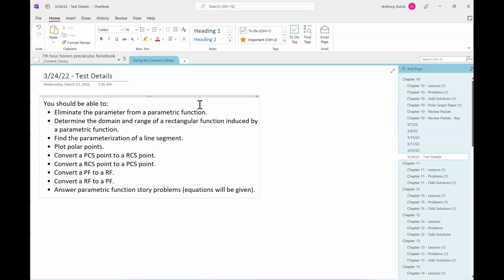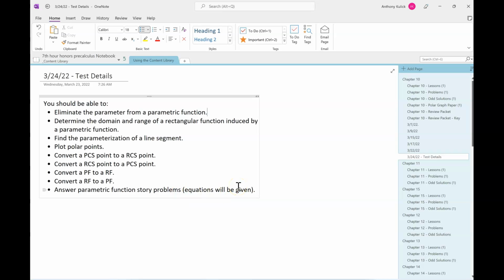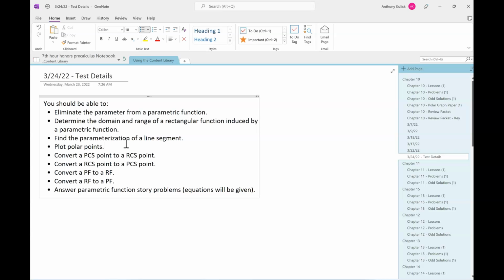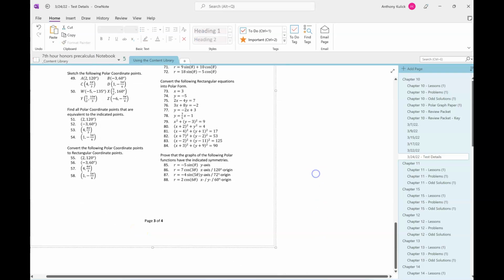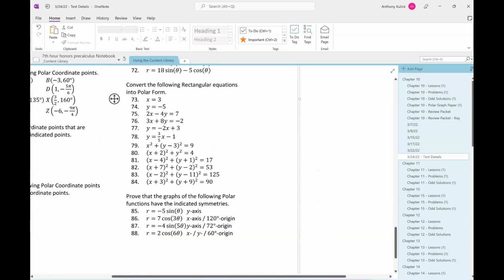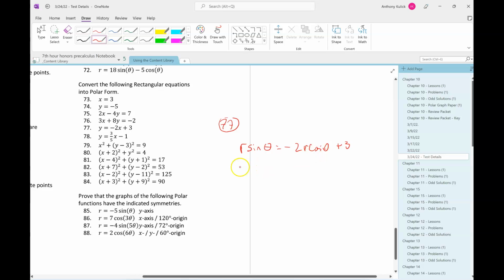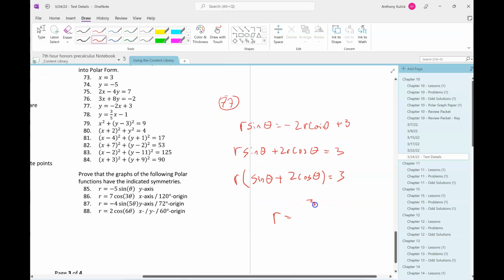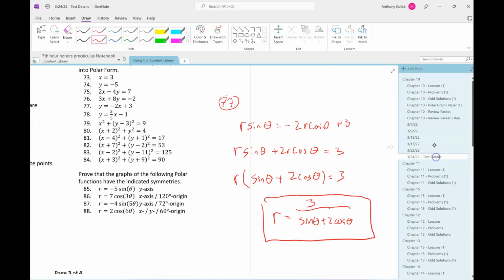3/24/22 HTPC - 7th hour